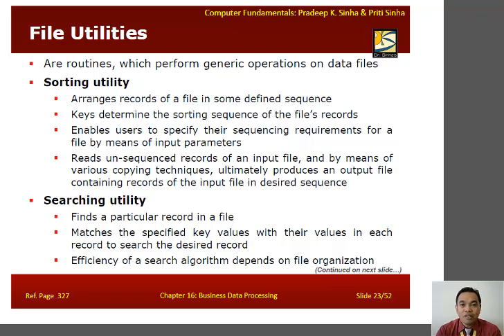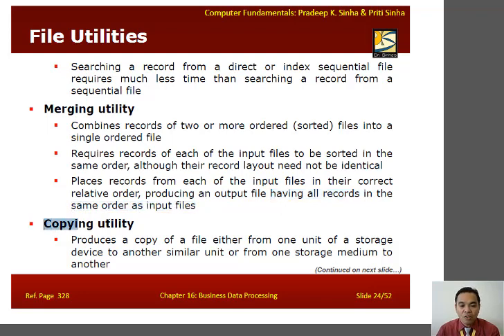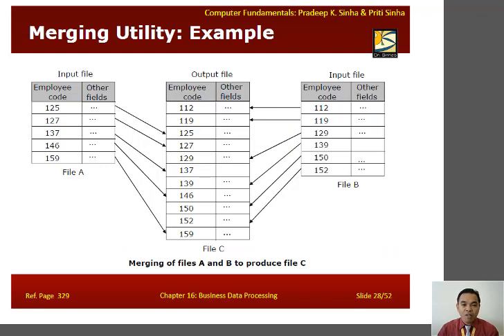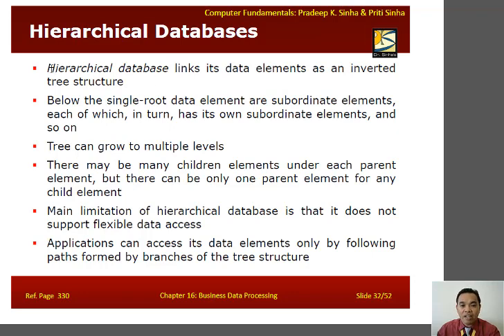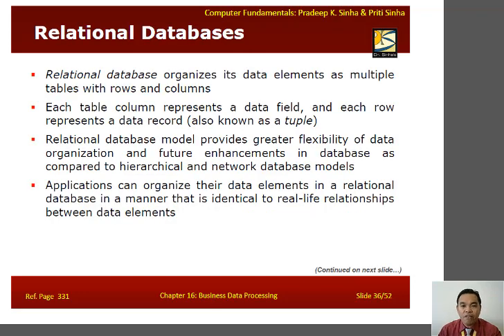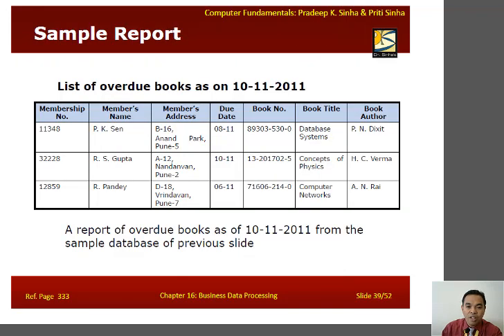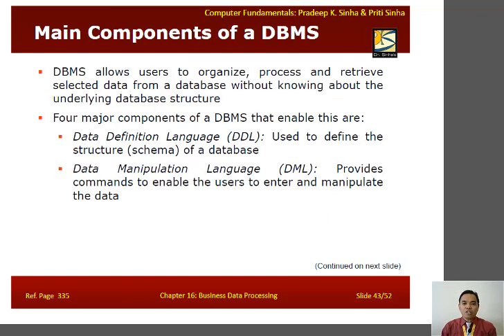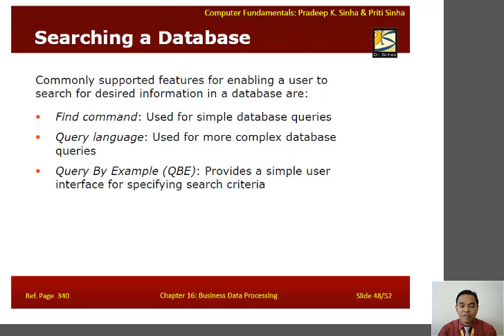Topic7 (Part2): Fundamentals of Information Technology-Business Data Processing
Business Data Processing